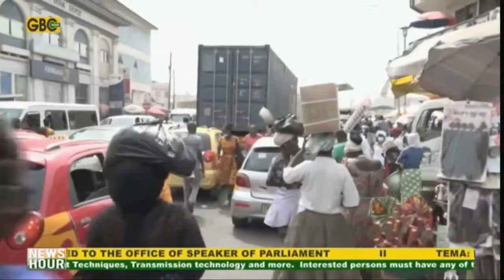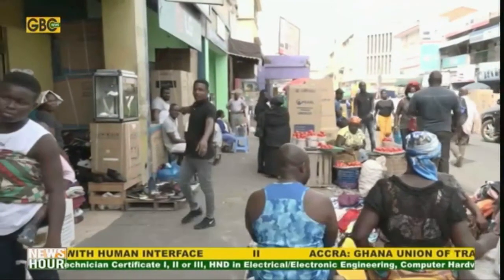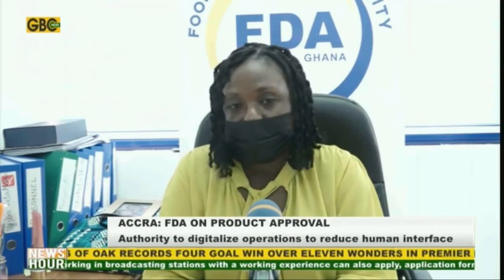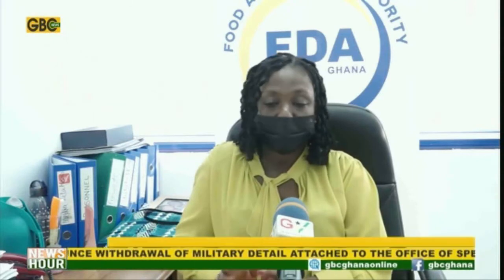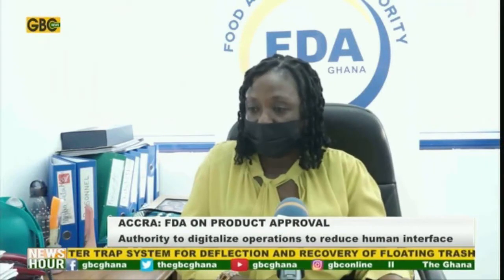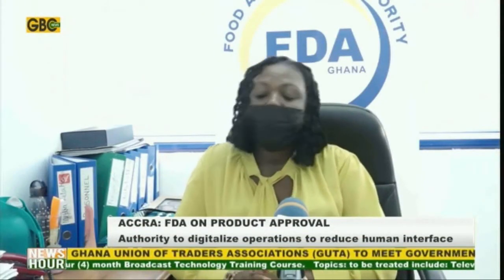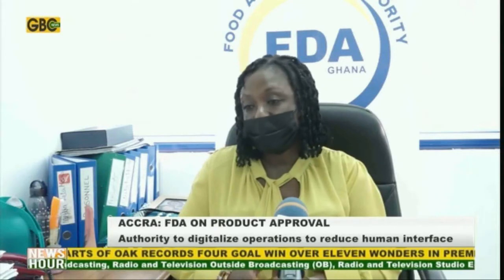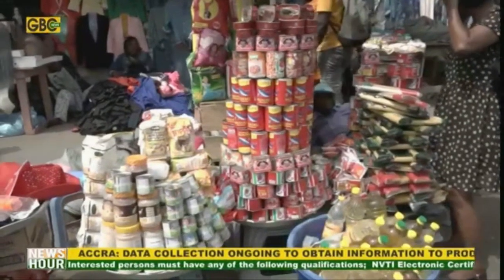FDA on product approval: Authority to digitalize operations to reduce humane interference.